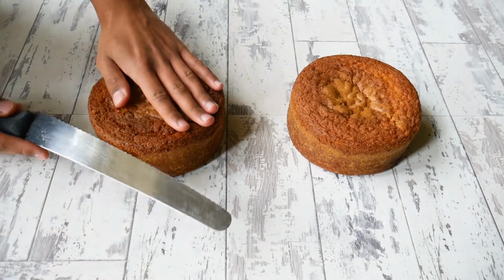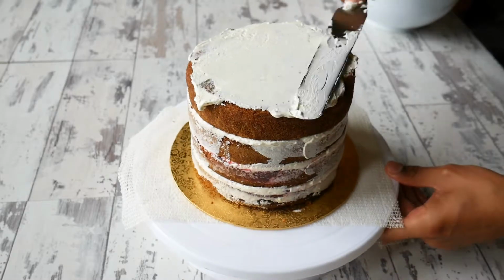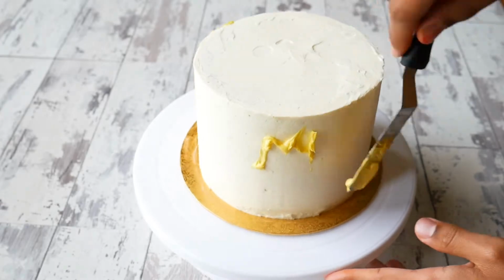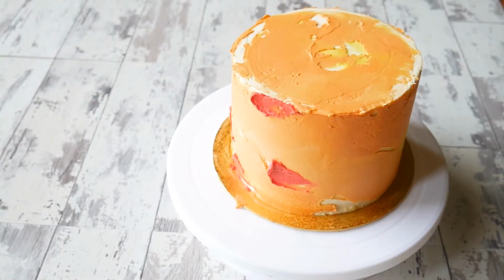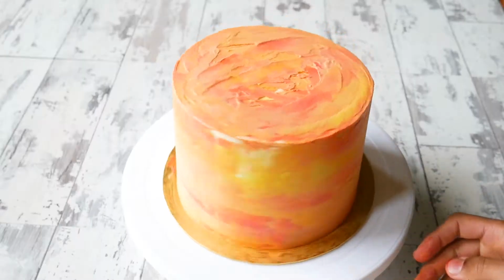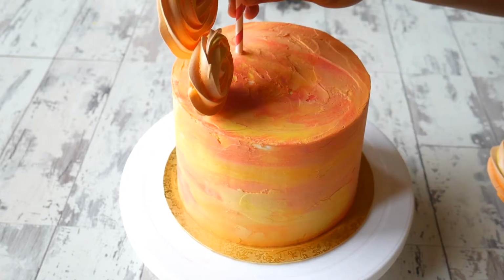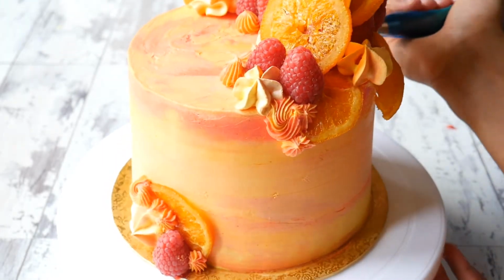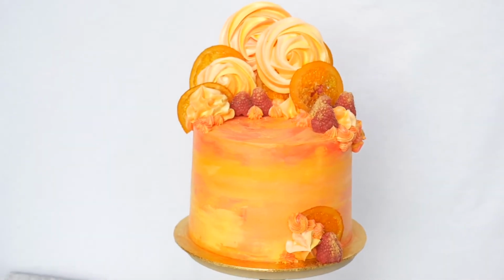ORANGE & RASPBERRY CAKE WITH MERINGUE LOLLIPOPS | Cake Tutorial | Acorn Bakes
Hey guys! In this video I'm going to show you how I made with Orange and Raspberry Cake decorating with dehydrated orange slices, meringue kisses, gold raspberries and meringue lollipops. It's good to be back :)! Let me know what you think of the cake in the comments below.

Also, I have a facebook page now :D! I'd love it if you could join me over there and give it a like so you can stay up to date with this channel. Thanks!